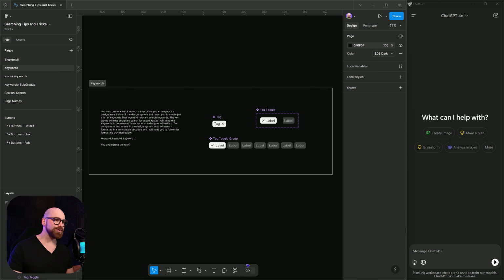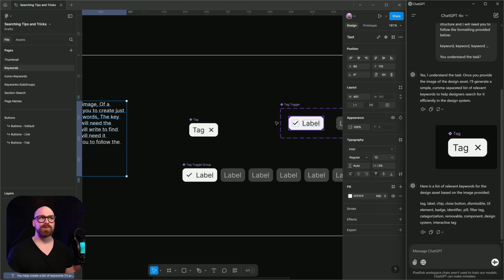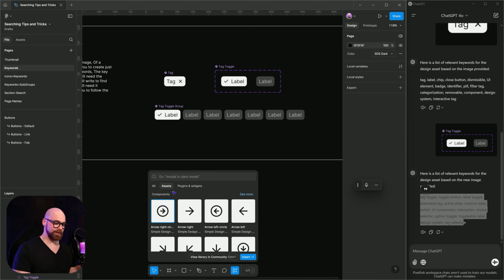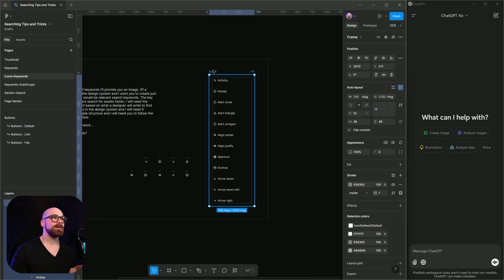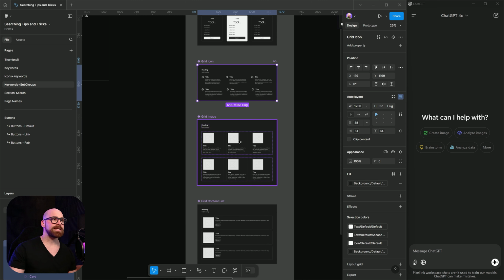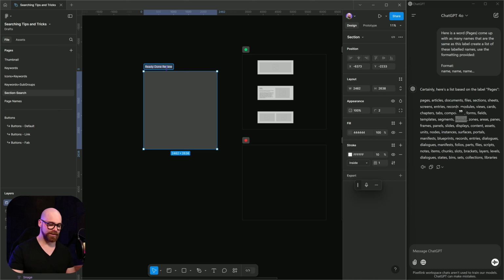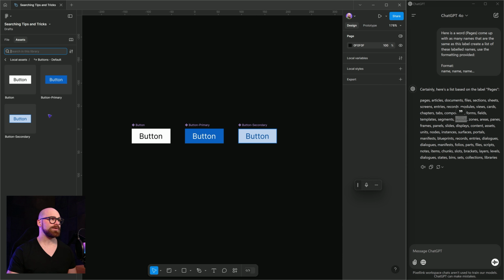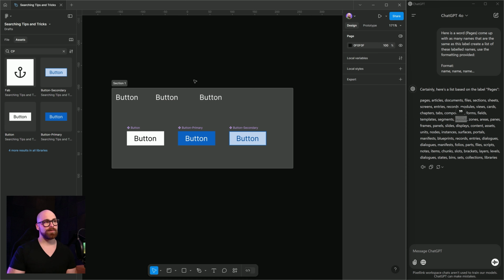5 Tips to Speed Up Finding Assets in Your Design System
Description:

Hey Design Thinkers! 👋 Matthew Sear here, and today I’m sharing 5 essential tips to speed up asset searches in your design system. Whether you’re a pro in Figma or exploring design system organization, these strategies will streamline how you find icons, components, and everything in between. By the end of this video, you’ll be equipped to navigate your design system with ease, making your workflow faster and more efficient! 🚀

In this video, we’ll cover:

Using Keywords for Faster Searches: Discover how adding keywords to components helps you find assets quickly.
Icon & Component Organization: Learn effective naming conventions and layouts to improve visibility.
Grouping & Sectioning for Complex Assets: Structure your assets into groups and sections to make them easier to locate.
Emojis for Quick Identification: Use emojis to mark workflow stages, so you can see asset statuses at a glance.
Page & Component Grouping Techniques: Organize your pages with smart labels, dividers, and suffixes to simplify navigation.
Using these tips, you’ll save time in Figma and optimize your design system for better collaboration and productivity! ✨

Timestamps

0:00 Introduction to Finding Design Assets Faster
0:40 Tip #1: Using Keywords for Better Search Results
7:02 Tip #2: Organizing Icons Efficiently
10:52 Tip #3: Grouping & Sectioning Complex Assets
14:29 Tip #4: Using Emojis for Quick Identification
17:01 Tip #5: Effective Page and Component Grouping
20:24 Conclusion and Final Thoughts